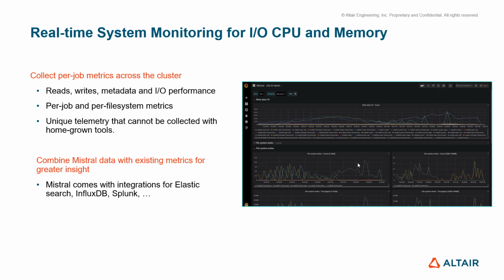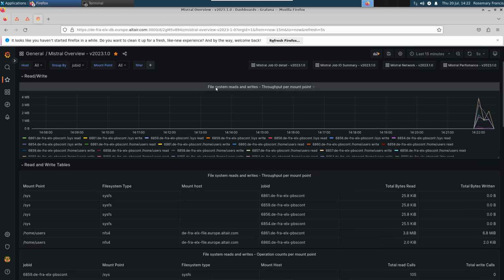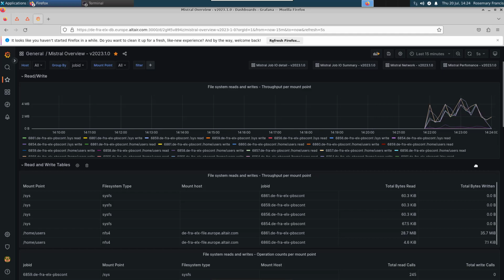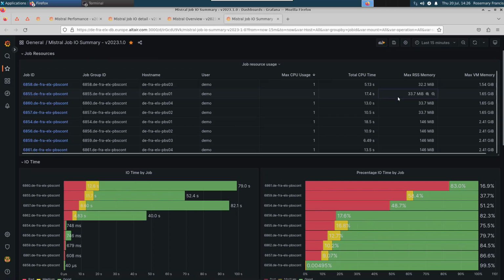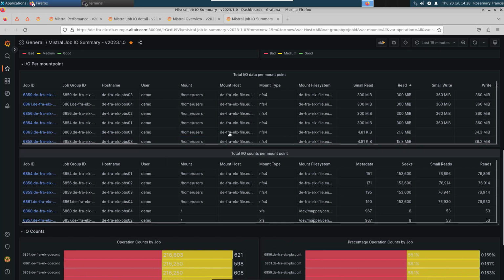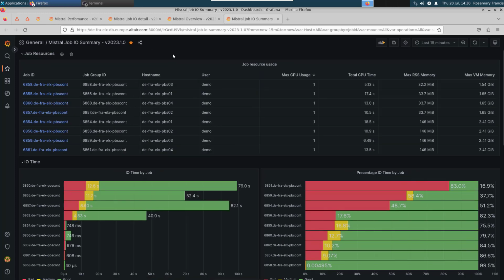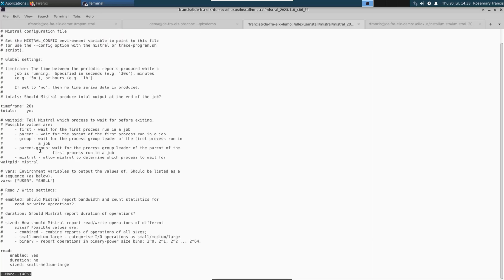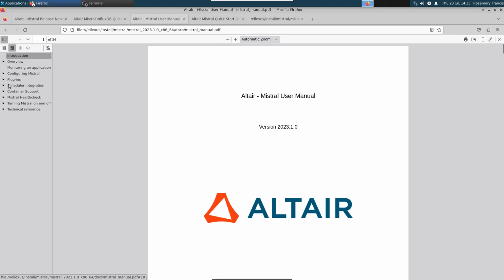Getting Started with Altair Mistral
Altair Mistral™ is our HPC monitoring solution that tracks per-job data, collecting I/O, CPU, and memory utilization. It comes with live dashboards so you can quickly find applications that are overloading shared filesystems with bad I/O. Mistral is filesystem-agnostic. It collects read, write, and meta data access patterns as well as filesystem performance. This video demonstrates Mistral running on an Altair® PBS Professional® HPC cluster. We then move to an overview of the Mistral dashboards, showing how to identify applications with bad I/O on live systems as well as understanding I/O patterns retrospectively. Finally, we show how to install and configure Mistral, integrating Mistral with the data pipeline and workload manager of your choosing.